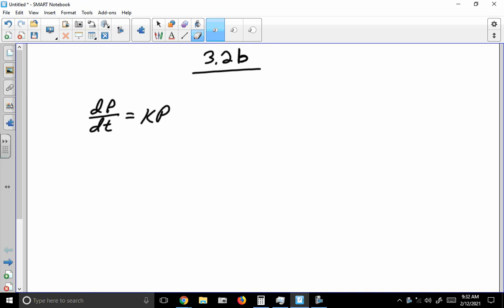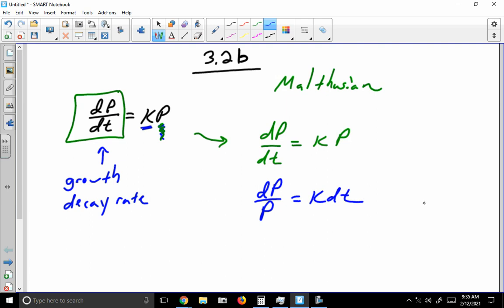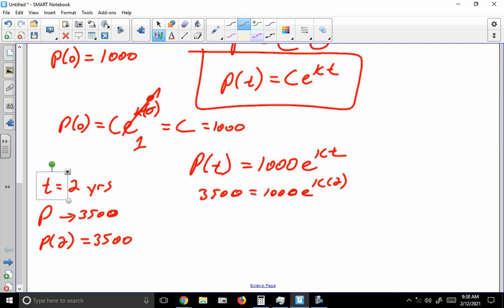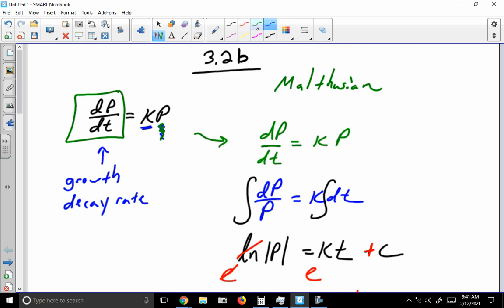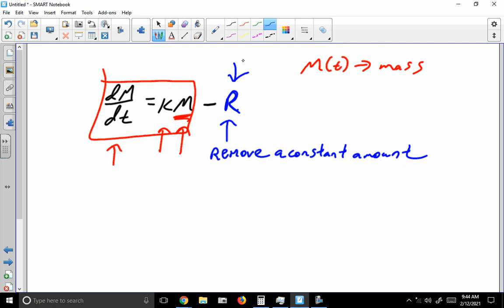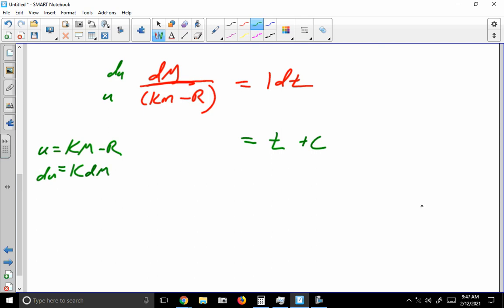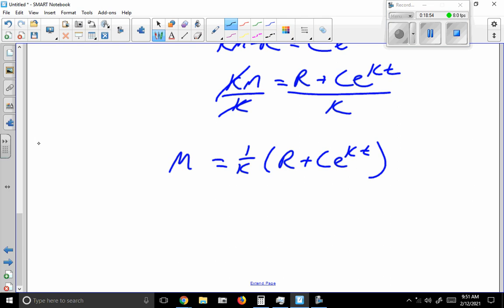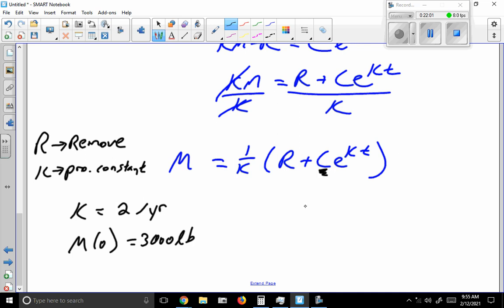3.2b Lecture MTH238